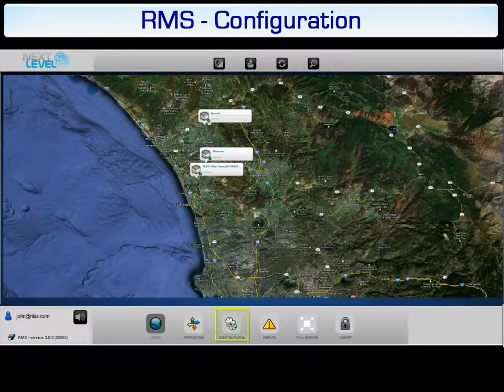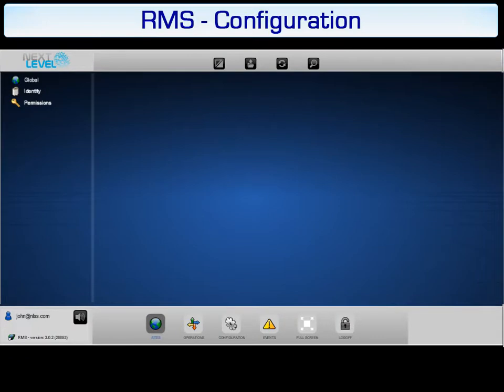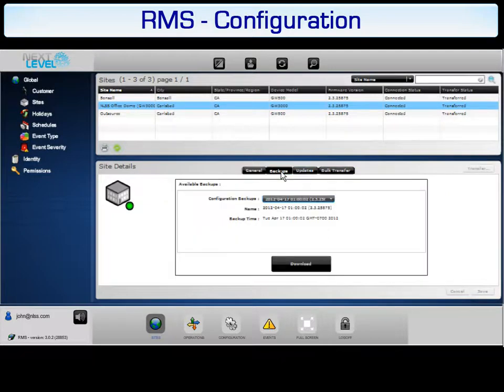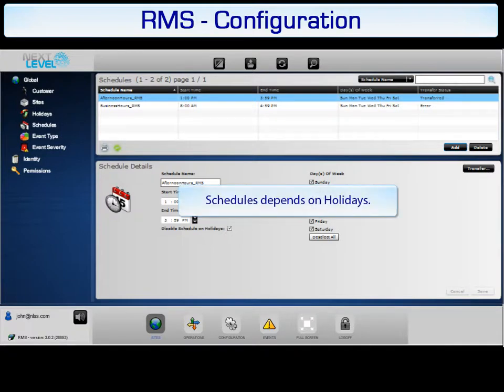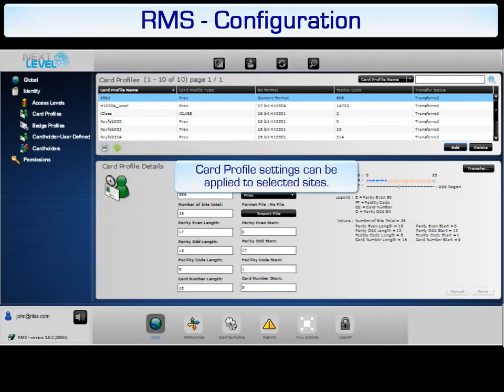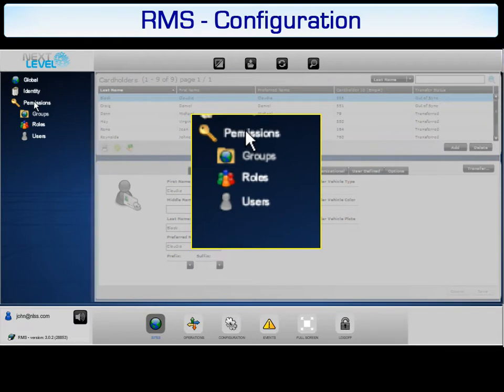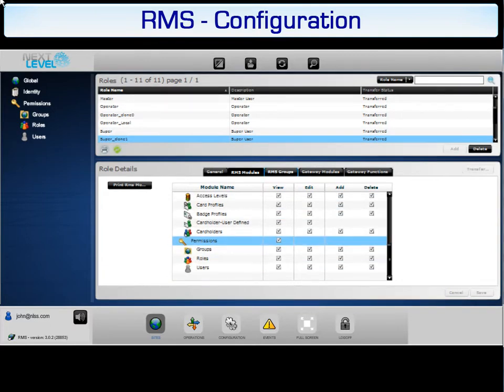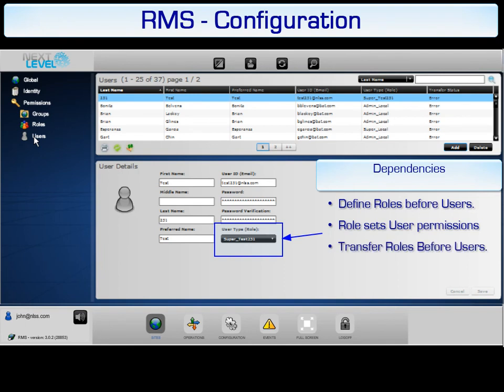NLSS Version 3.2: Cloud Services Configuration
Cloud Services provide centralized configuration for NLSS sites (gateways).